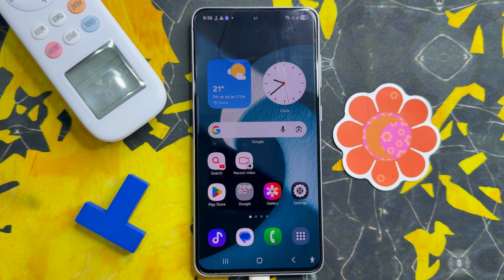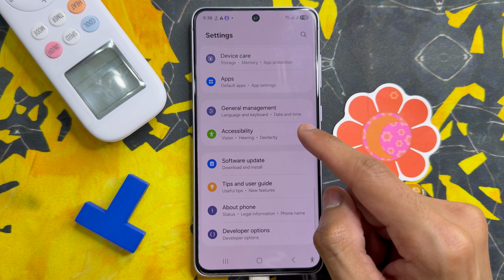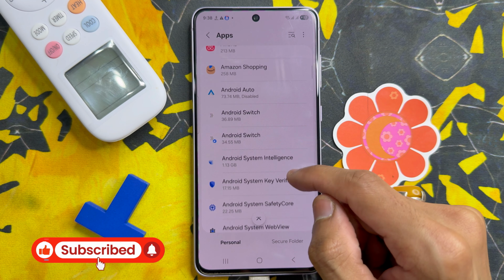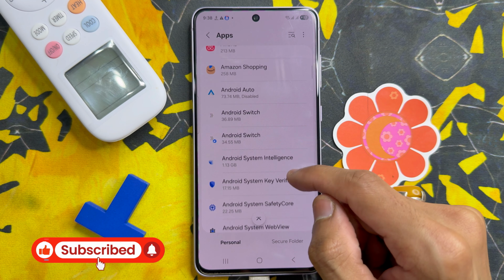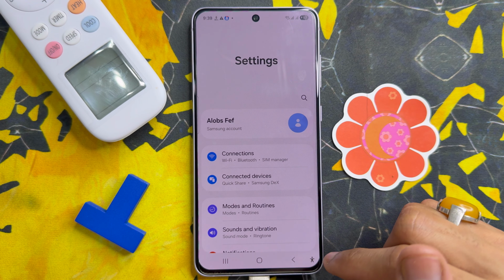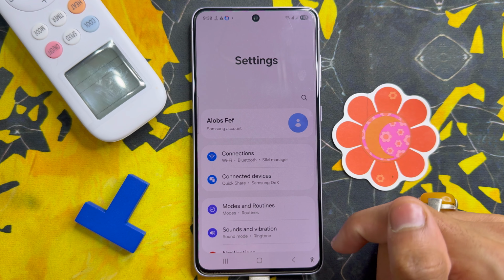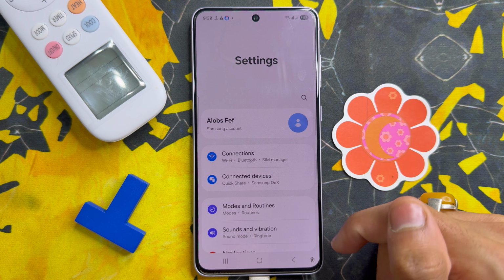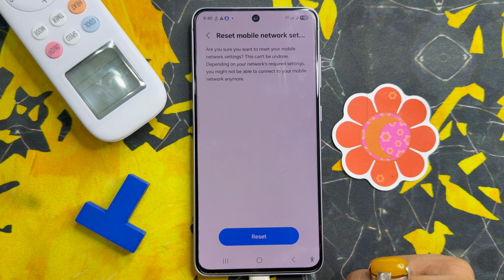How to Fix if Voicemail is Not Working on Samsung Galaxy A57